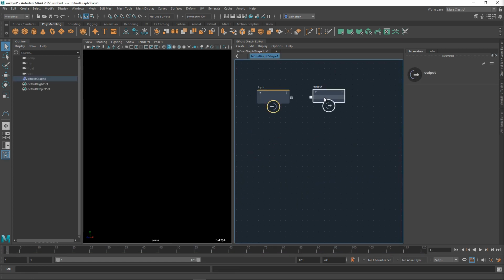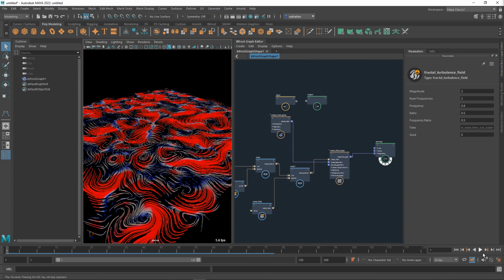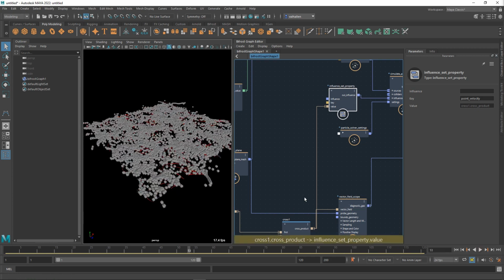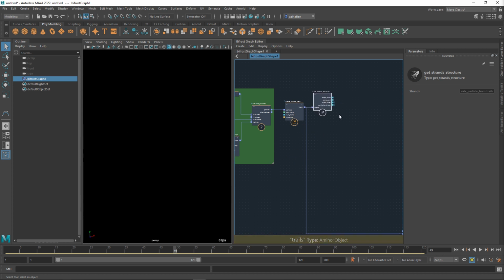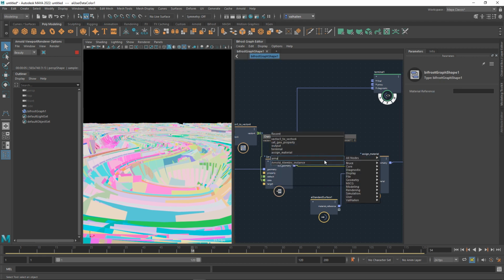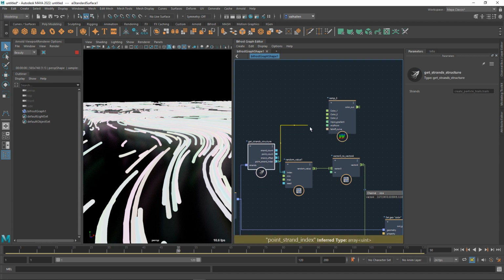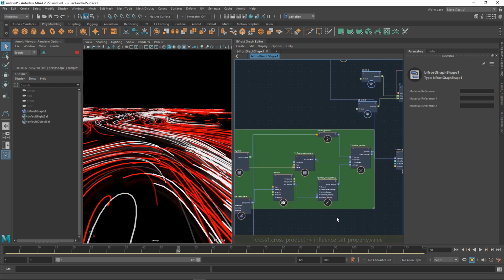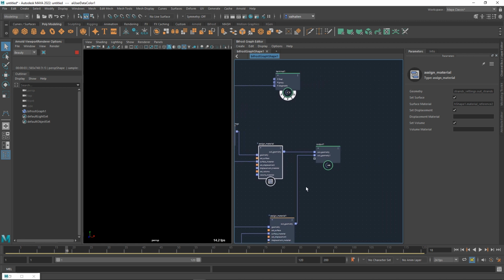Neon Overlord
Particle trails, fields, Arnold and more.

Chapters:
00:00 Intro
00:30 Fields
04:54 Particles
10:16 Trails Start
11:31 Drivers Interlude
12:25 On with the Trails
12:39 Colors and Render Begins
20:40 Three Point Ramp Color
24:36 Review and Summary